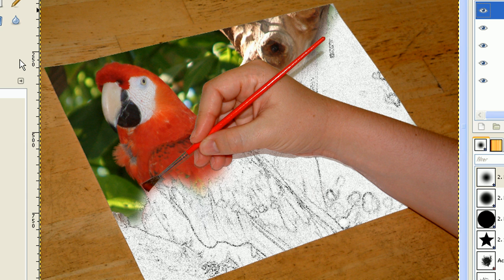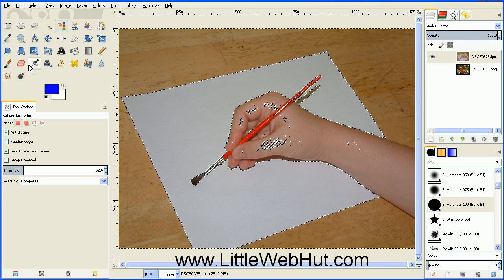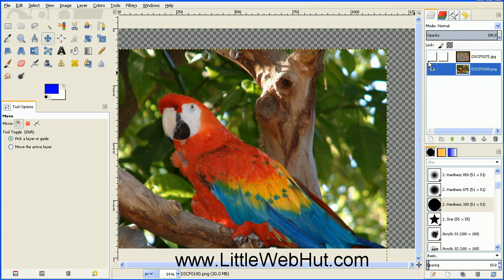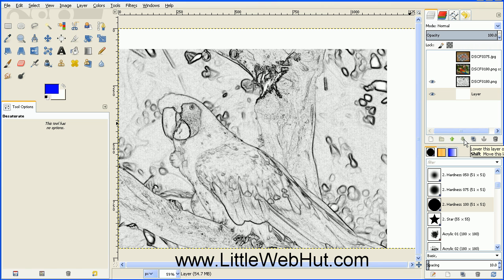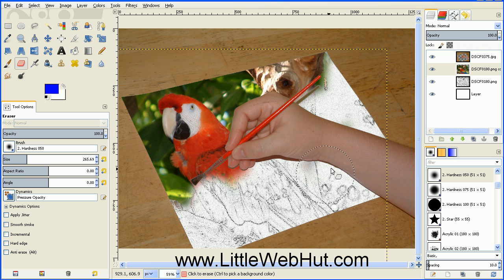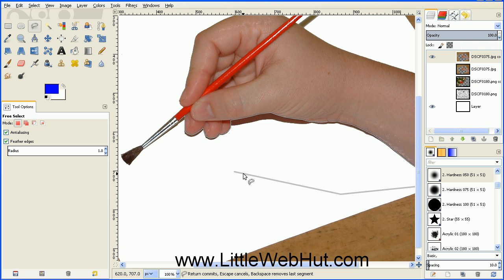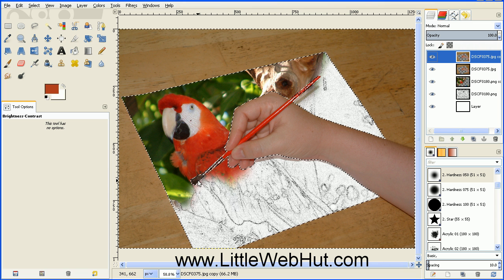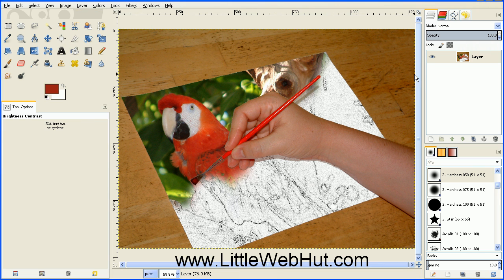GIMP 2.8 Tutorial - Picture in a Picture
GIMP tutorials photo editing. This GIMP tutorial demonstrates how to combine two photos so that it appears that one photo is painting the other. GIMP version 2.8.0 was used for this video.